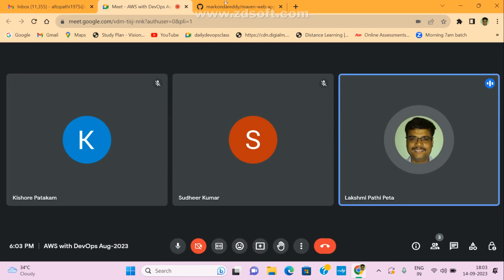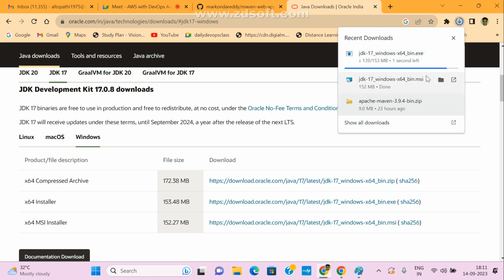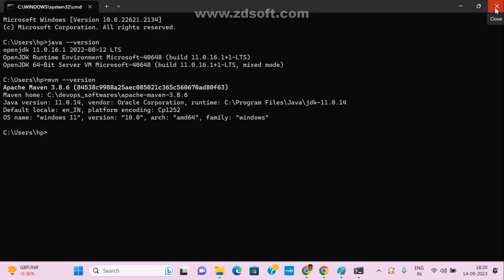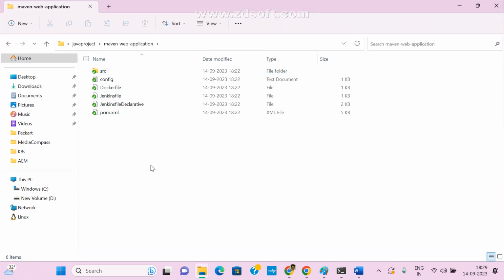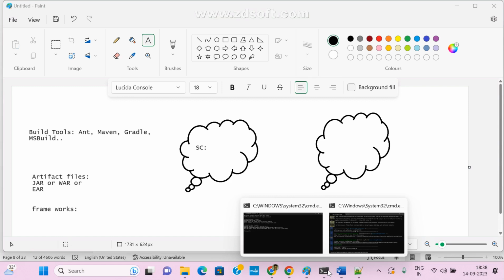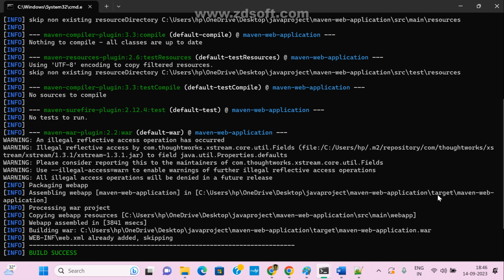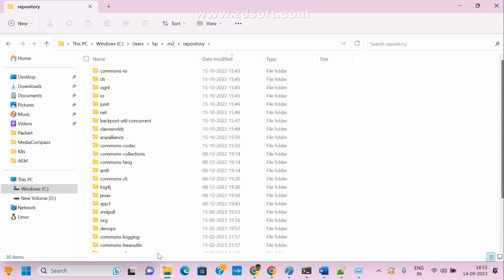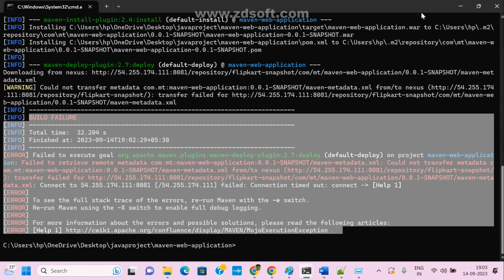Maven2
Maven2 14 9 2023